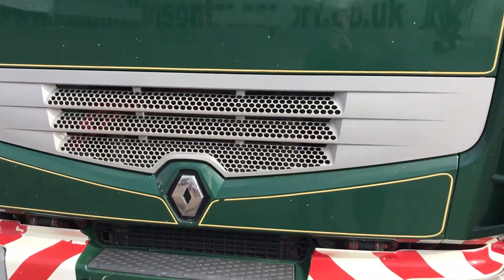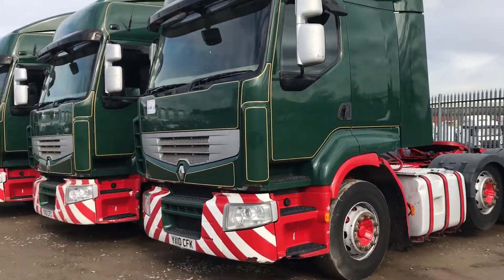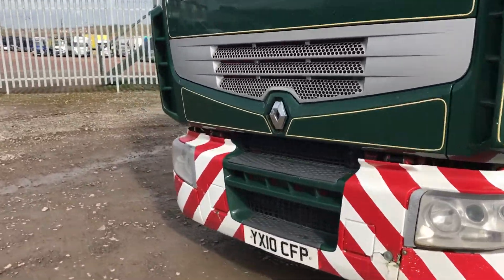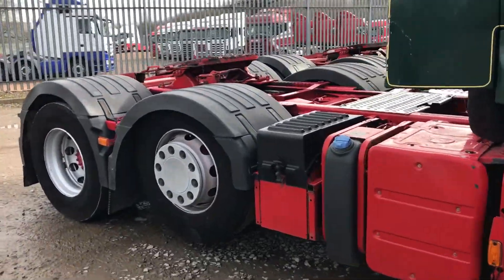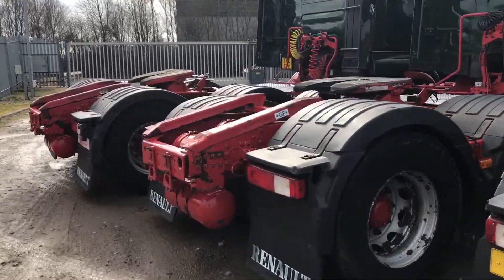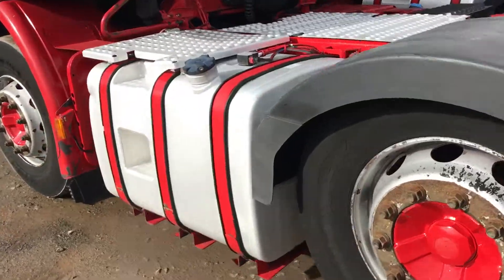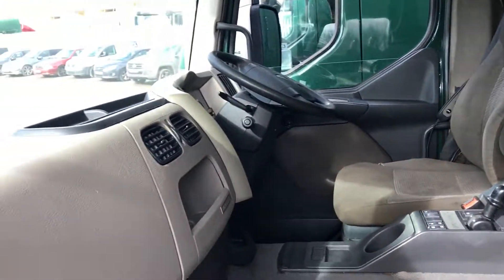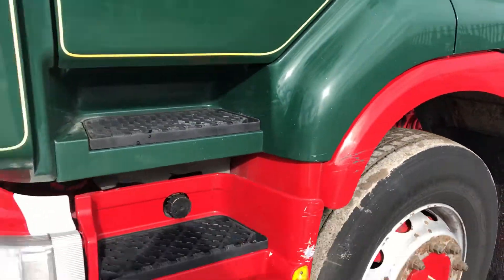8 March 2017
Choice of 4 Renault Premium Tractor Units